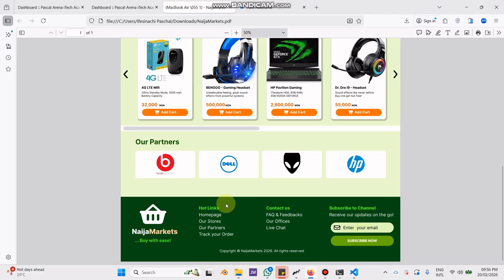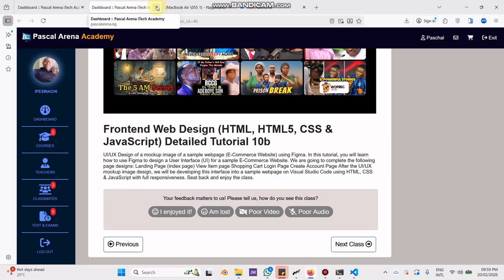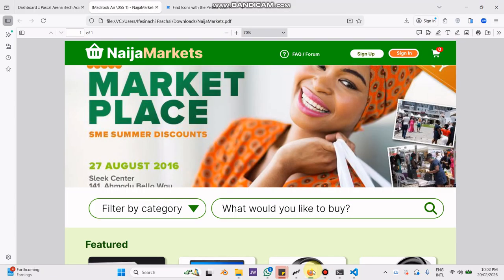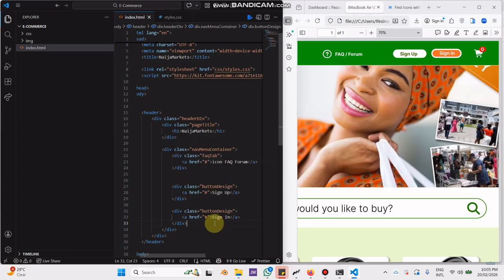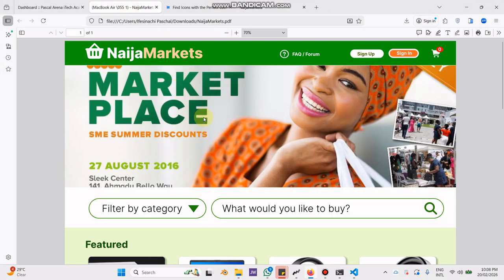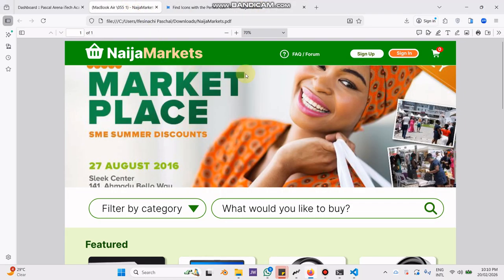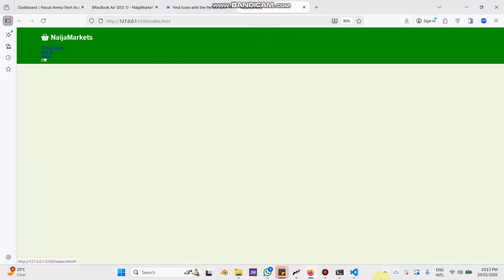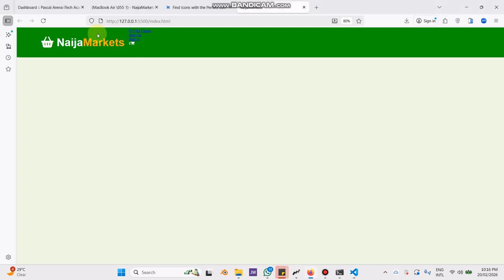Frontend Web Design Class Video 11